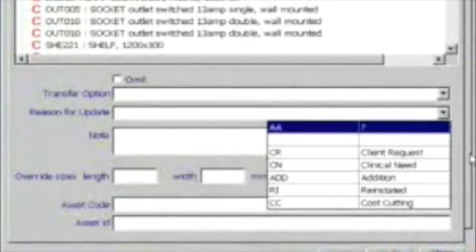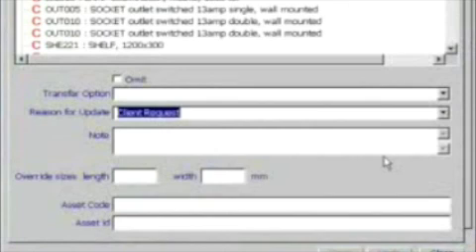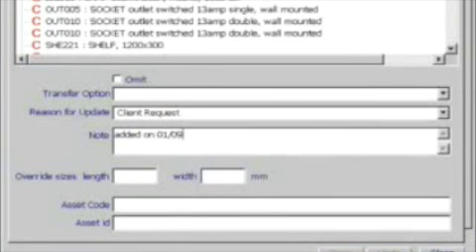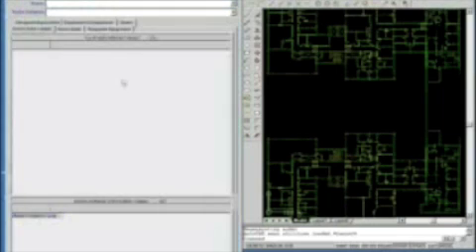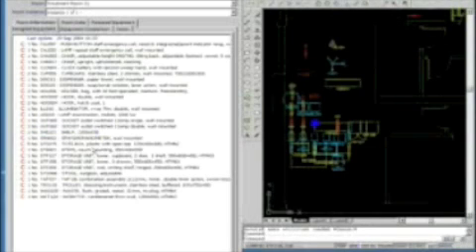CODEBOOK_BIM_2OF5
BIM Tutorial 2 of 5
Architectural CAD overlay used to generate BIM data.